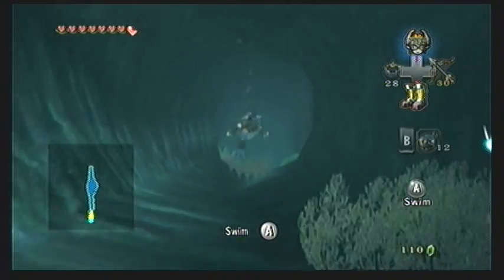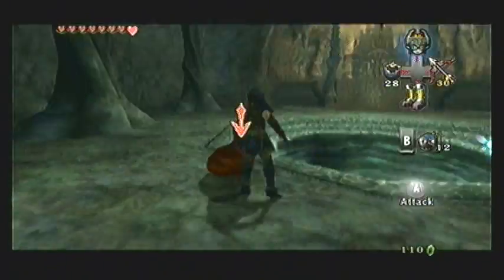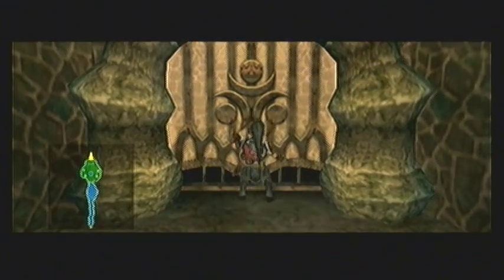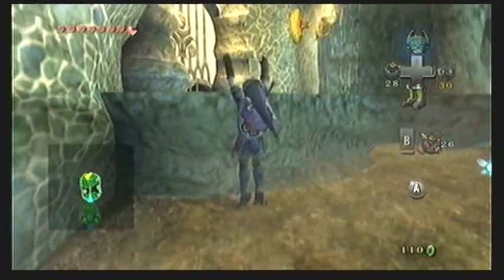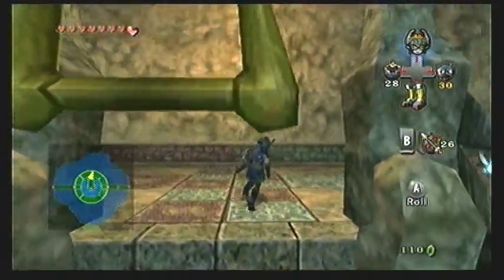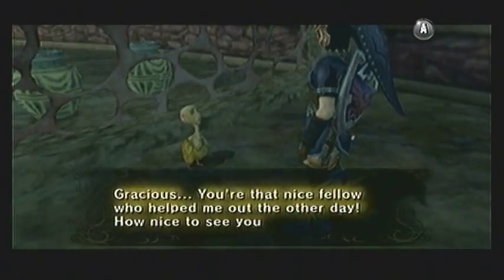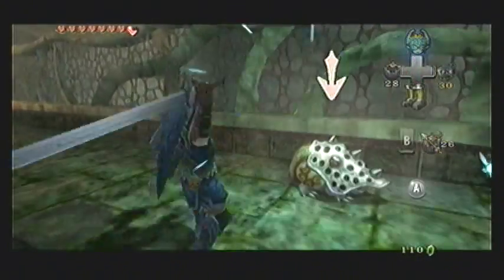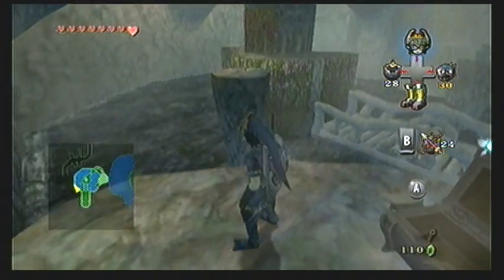Legend of Zelda Twilight Princess Walkthrough 10 (1/6) "Lakebed Temple: Lower West"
~ Chapter 10: Lakebed Temple
~ Part 1 of 6: Lower West

==Contents==
0:04 Entrance Cavern
0:57 Entrance Room (Chus)
2:21 Stalactite Cavern
3:35 South Bridge
4:09 Central Chamber
5:04 Lower South Lever
5:29 Oocoo
6:05 Upper East Lever
6:26 Dungeon Map
7:11 Lower West: Stalactites
7:46 Small Key